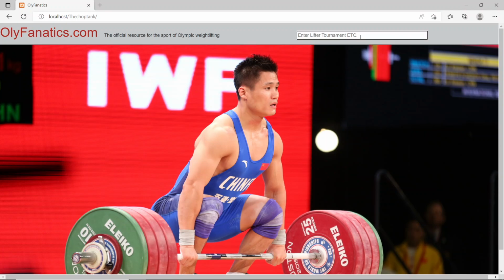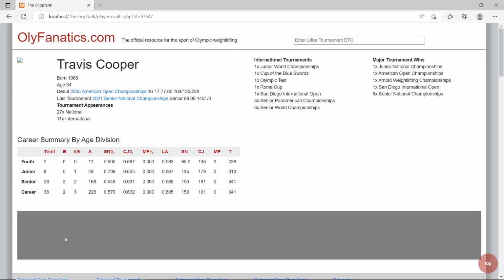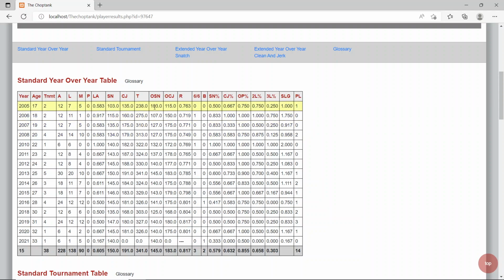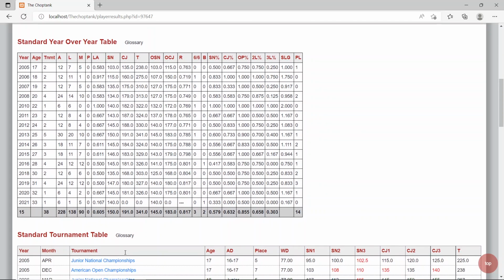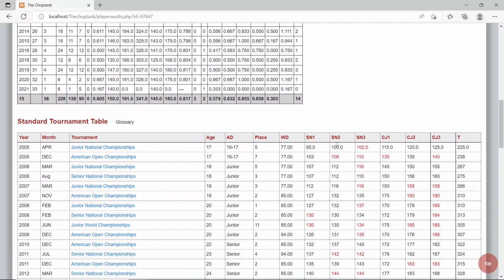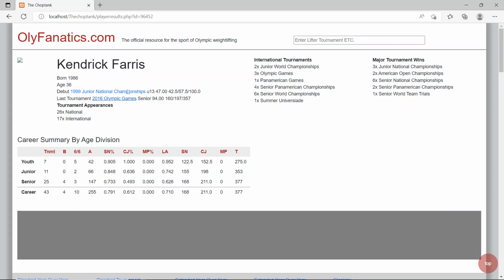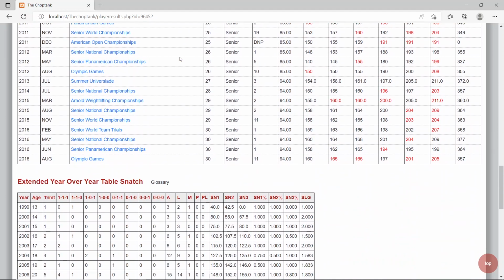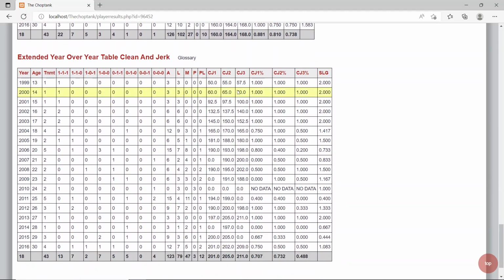OlyFanatics database tour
In this video, OlyFanatics takes a tour of what will soon become Weightlifting’s premier database of historical national and international tournament results covering over 33,000 lifters across 300 tournaments, including numerous results from outside the United States. Given that the database is under construction, we’re releasing this video tour to provide a sneak peak of its capability of becoming a one-stop shop for historical tournament and lifter results and statistics. At the end of 2022, we plan to launch this database as a flagship feature to our website for a nominal subscription fee.

Would also to love to capture your feedback via the following Google Form.